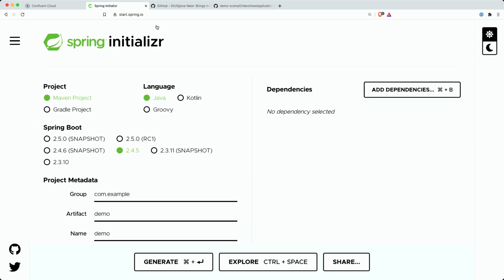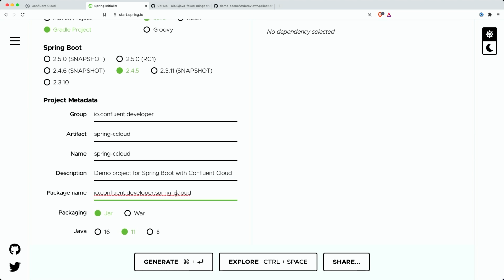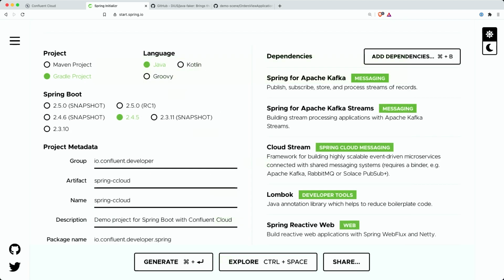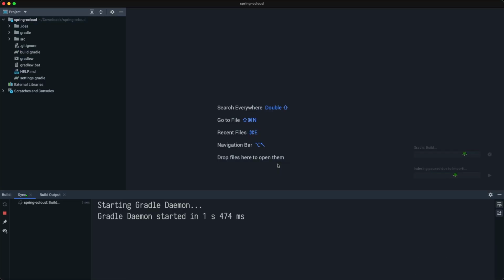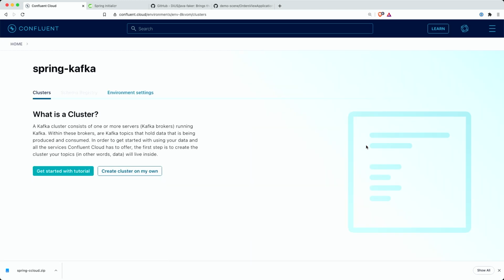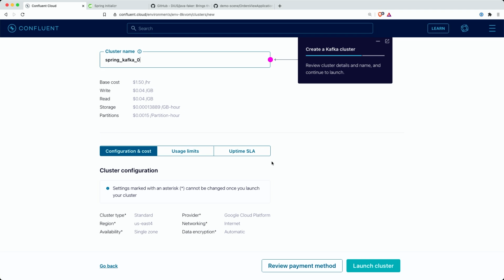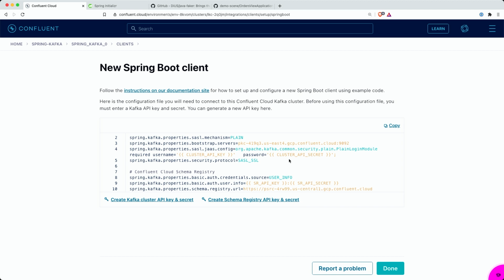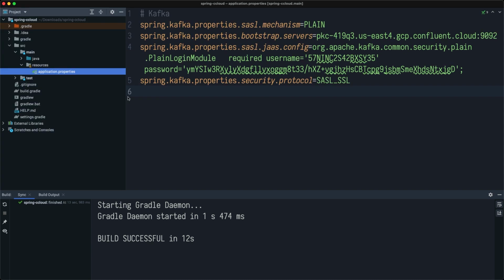Spring for Apache Kafka® 101: Introduction to Spring Boot for Apache Kafka (Hands On)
| Using Spring Initializr, you'll learn how to set up a Java project with Gradle, Java 11, Spring Boot, and JAR packaging, as well as modules for Spring for Apache Kafka®, Spring for Kafka Streams, Cloud Stream, Lombok, and Spring Reactive Web. On Confluent Cloud, you'll create a cluster and copy automatically generated config code to add to your Spring Boot application.